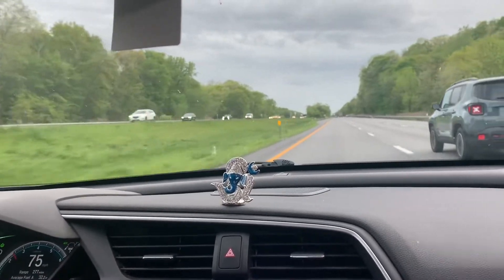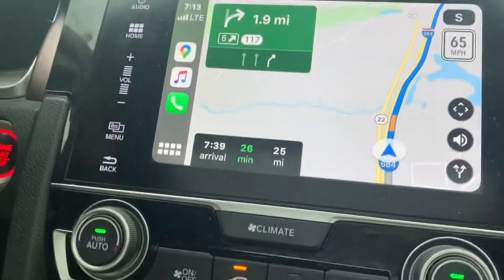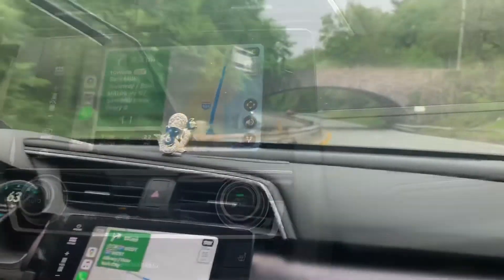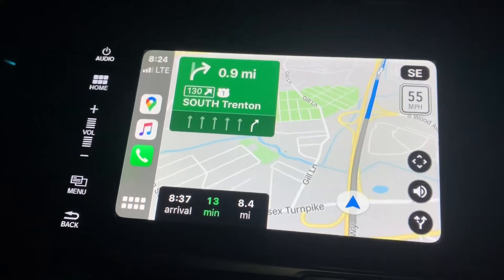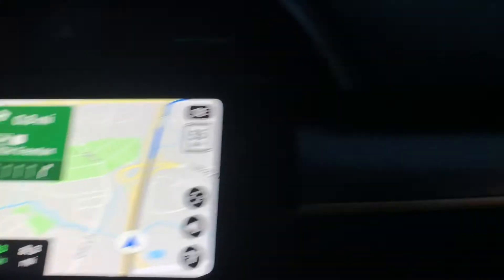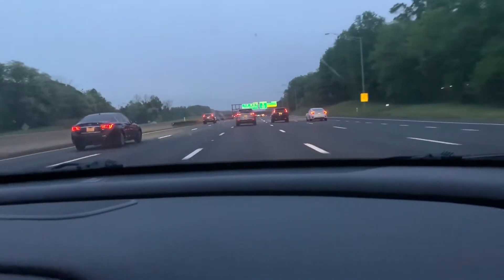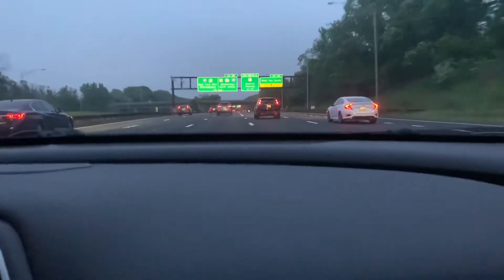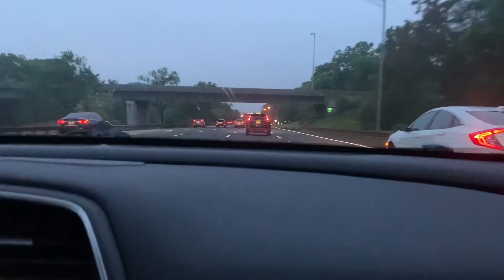How to drive a Car in USA Highway | USA Highway safety tip Rules | State to state long drive